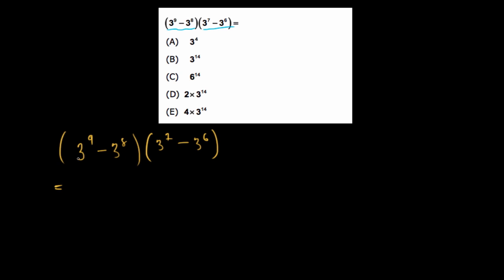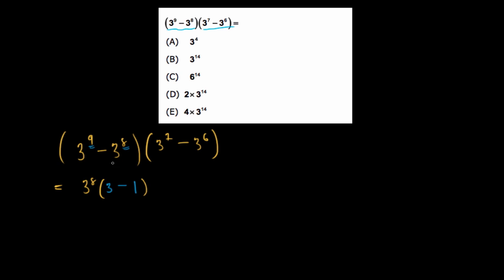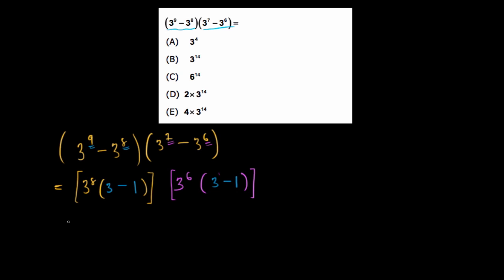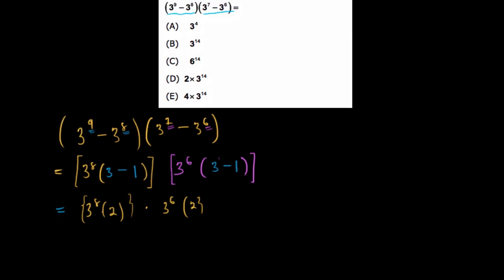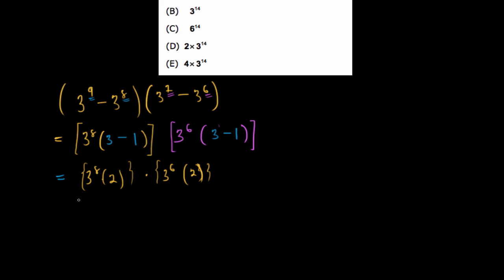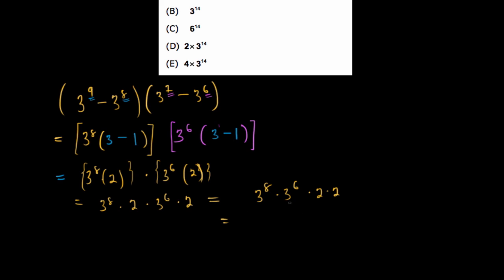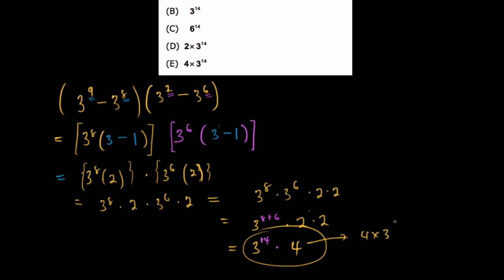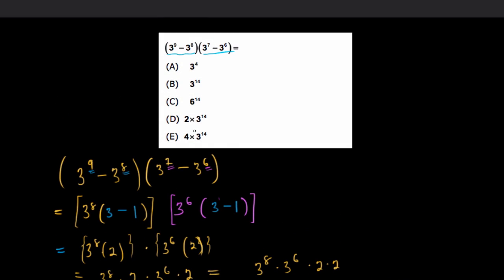Advanced GRE Maths [26]